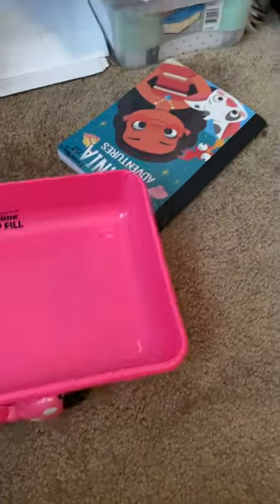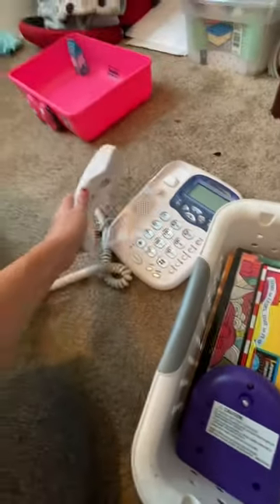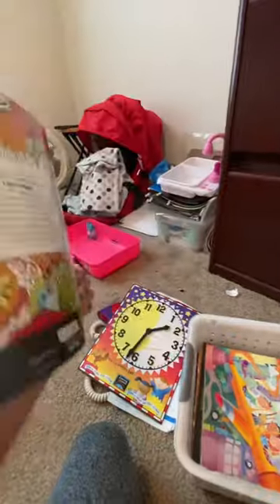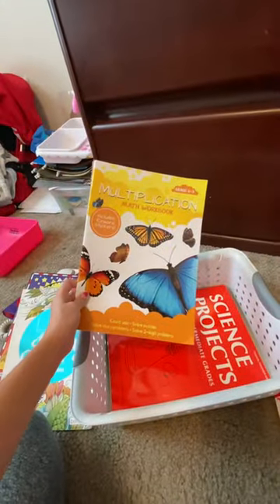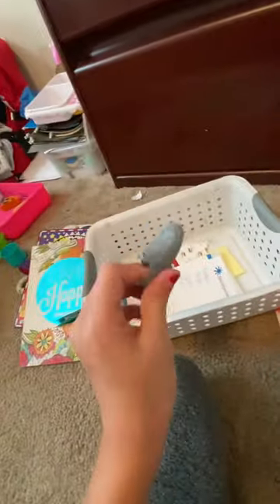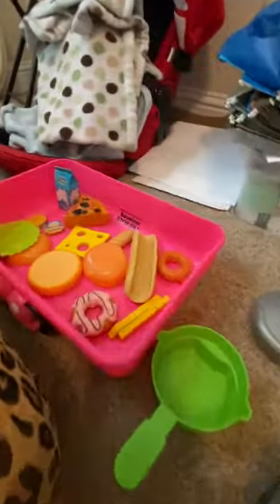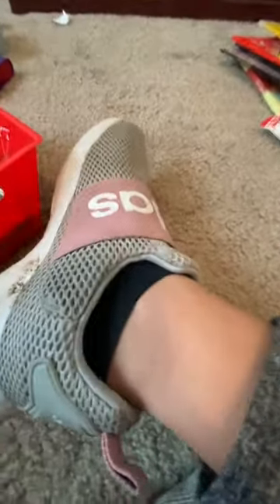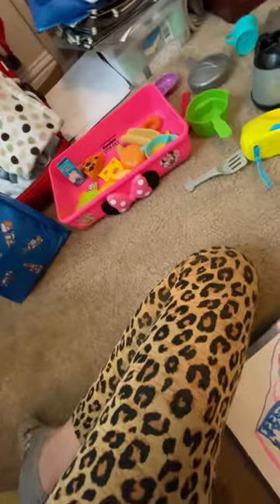Setting up a store!!!